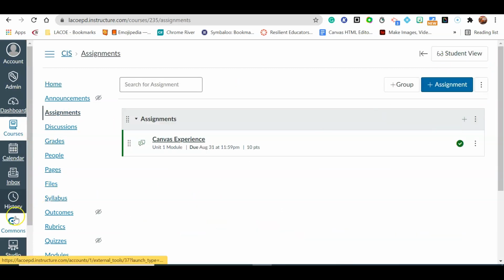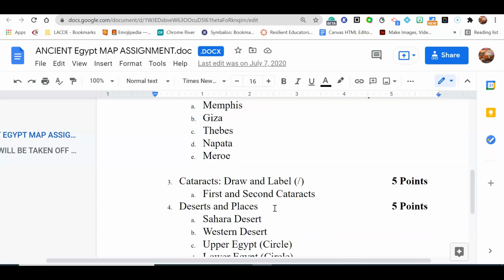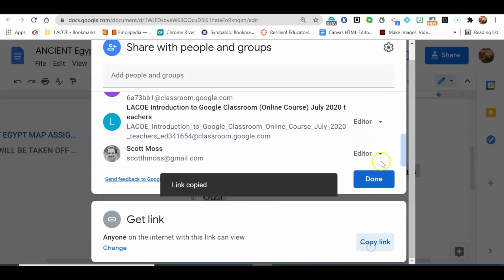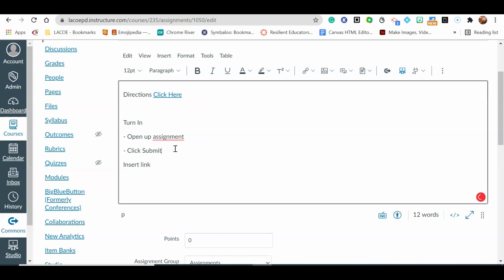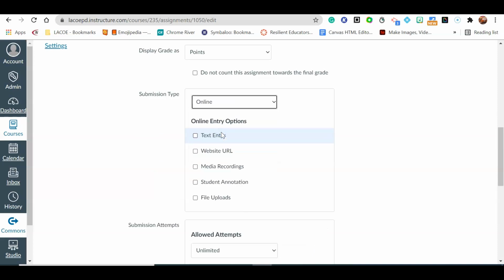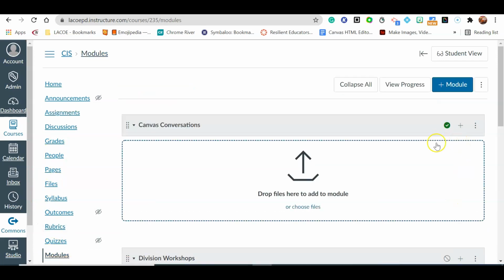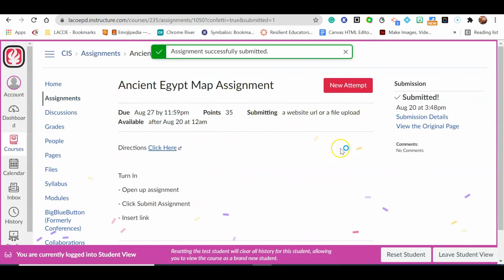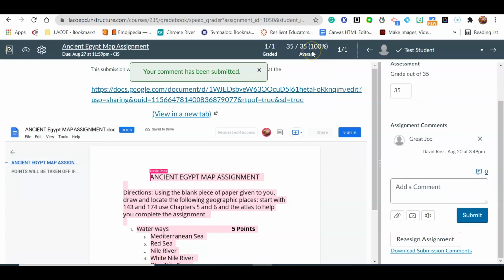LACOE CIS Canvas Training Series_Create an Assignment